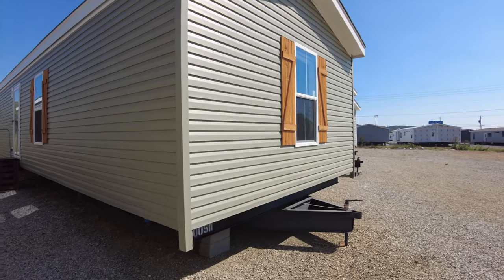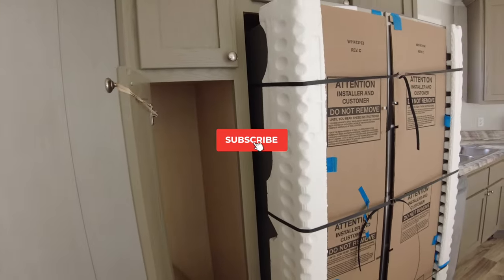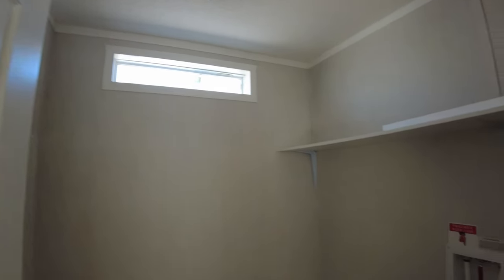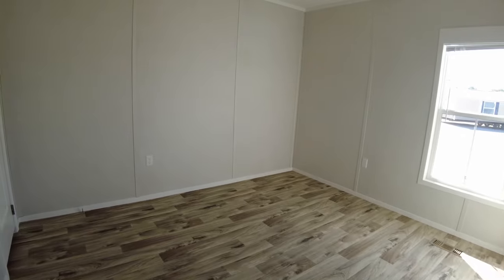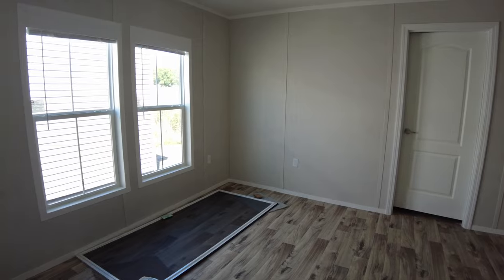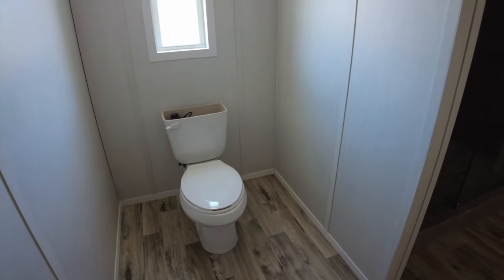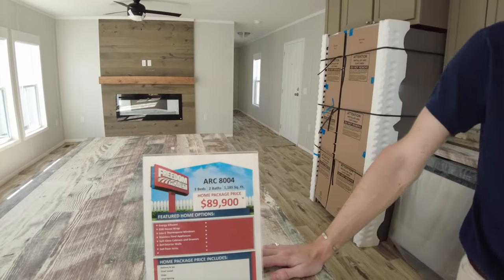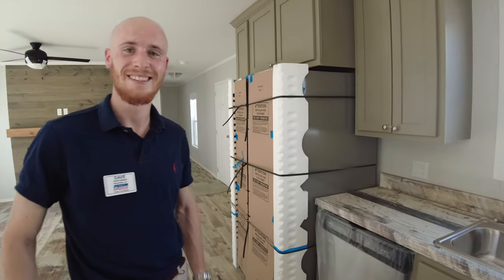First Home under 90k? Still possible in 2023?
🌟 Explore Luxury with Sunshine Homes: The ARC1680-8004  Mobile Home Tour! 🌟
Welcome to a world where luxury is accessible and enchantingly real! Dive into the ARC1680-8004, a masterpiece crafted by Sunshine Homes, renowned for blending quality with opulent design in every square foot. Nestled in the heart of Alexandria, AL, this home, available at Freedom Homes, is not just a residence; it's a statement of elegance and architectural mastery that redefines affordable luxury living!

🏡 ARC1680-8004: A Symphony of Elegance & Comfort 🏡

Spacious Design: 1185 sq ft of meticulously designed space.
Unique Elements: A half-rock fireplace, provides a cozy and inviting ambiance.
Quality Construction: Ensuring durability and long-lasting appeal.

🔍 Sunshine Homes Presents: The Unparalleled ARC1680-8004 🔍
Sunshine Homes brings to you a home that is a testament to modern mobile home design, offering a floor plan that balances privacy and community, every space crafted to enhance your living experience, making it a fantastic real estate investment opportunity.

💸 Investing in Your Future with Freedom Homes 💸
Explore the potential of real estate investment with mobile homes, a burgeoning market offering lucrative returns and stability. The ARC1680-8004, with its blend of luxury and affordability, presents a compelling investment proposition for those looking to diversify their portfolio.

📍 Experience Luxury at Freedom Homes, Alexandria, AL: 📍
Join us as we walk through this marvel of modern home design at Freedom Homes, exploring each nook and cranny, and unveiling the secrets that make the ARC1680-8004 a gem in mobile living and real estate investment.

⚠️ If you would like to see the floor plan you can see it here (sorry I forgot to put it in the video):

Model Number:  Sunshine Homes ARC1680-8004

Located: 6962 US Hwy 431 Alexandria, AL 36250